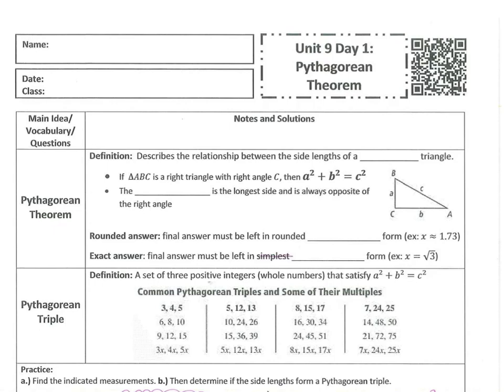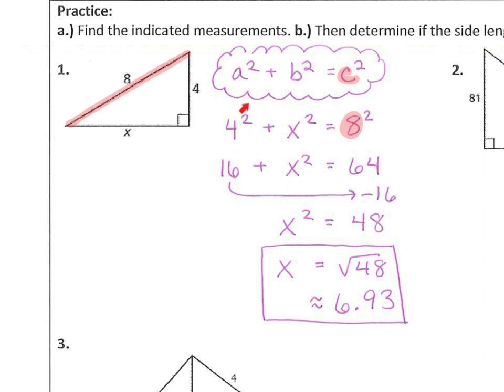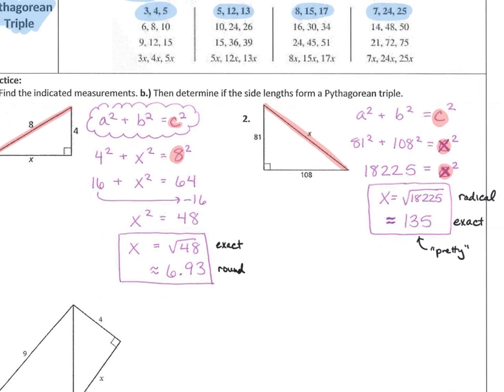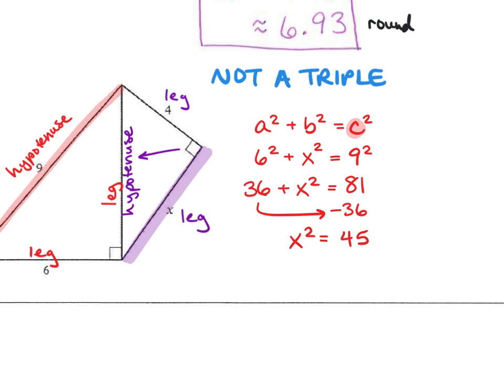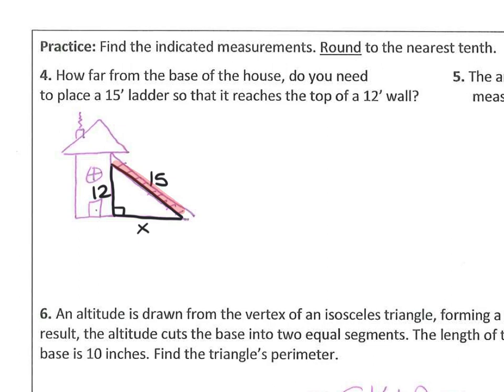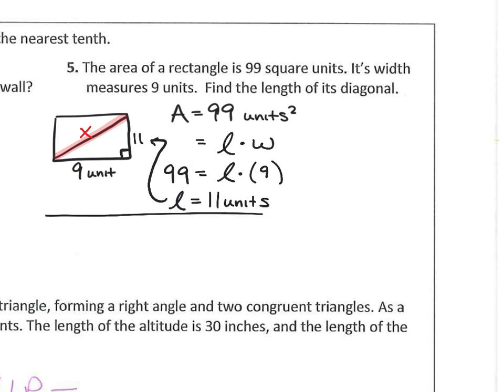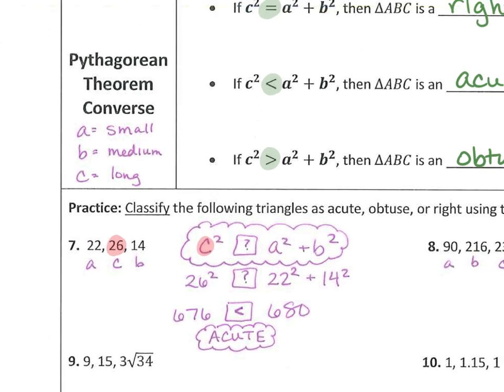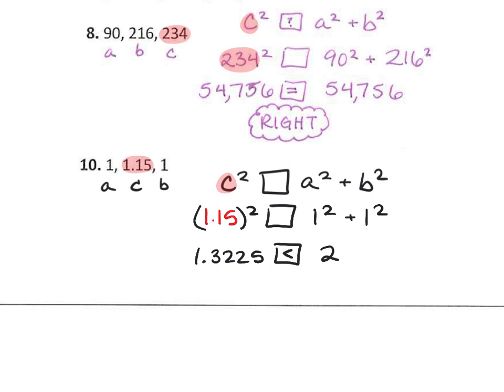Unit 9 Day 1 - Pythagorean Theorem